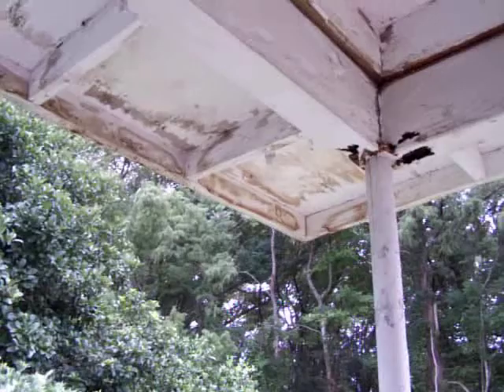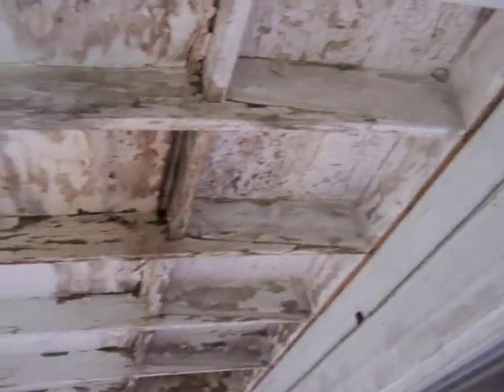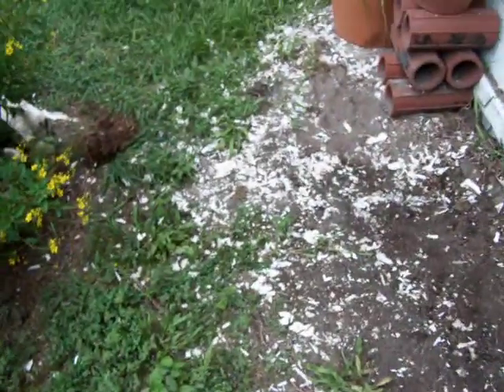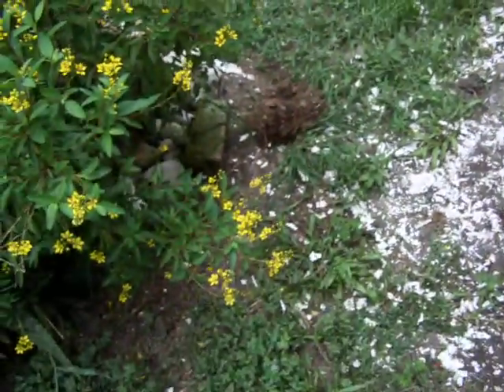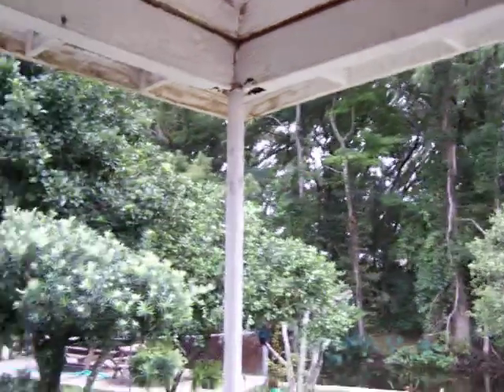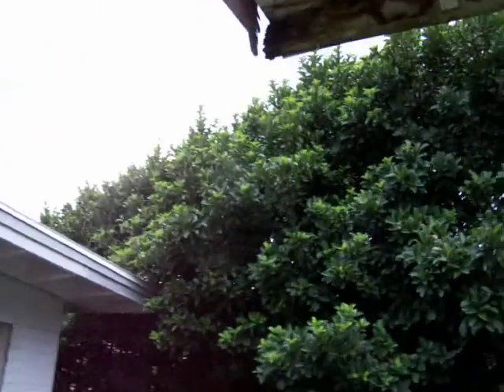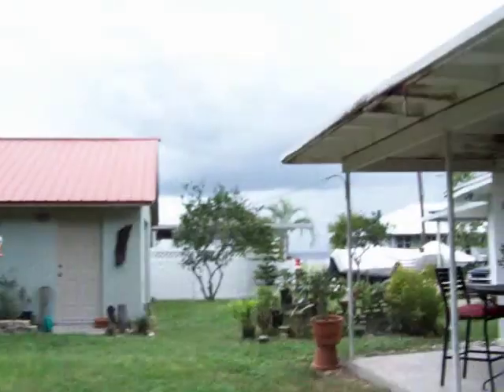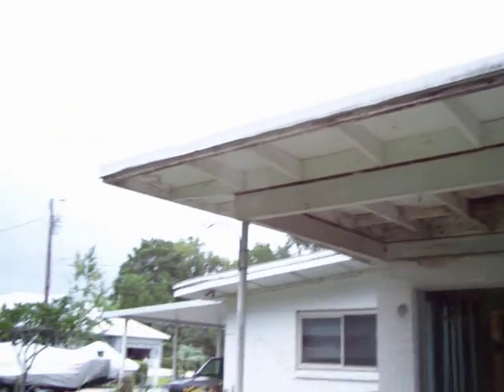progress video 082710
Demolition begins. Pretty, kinda colorful, definitely ugly.